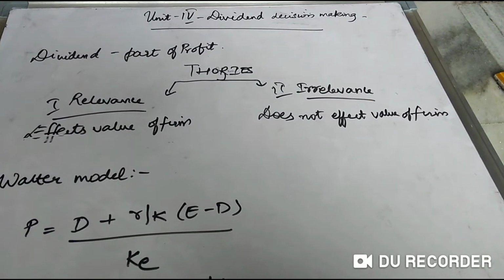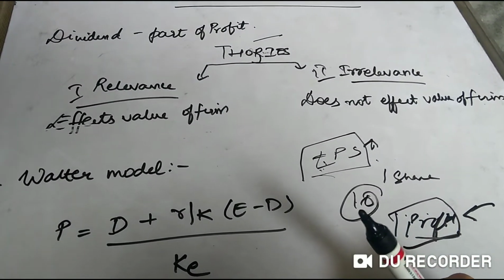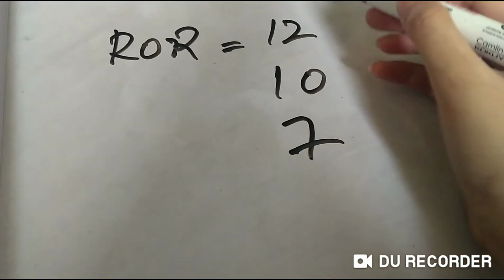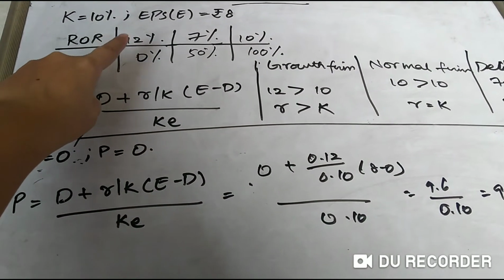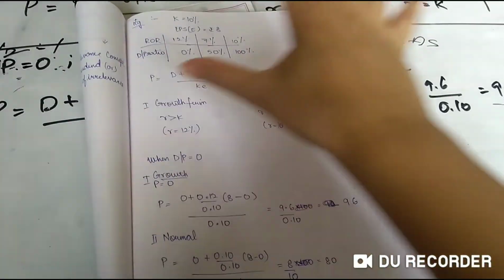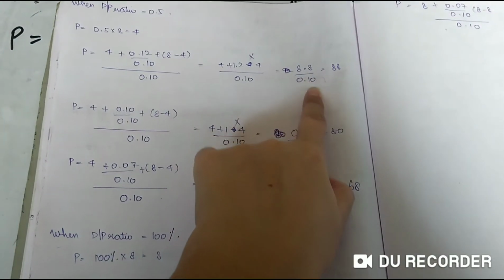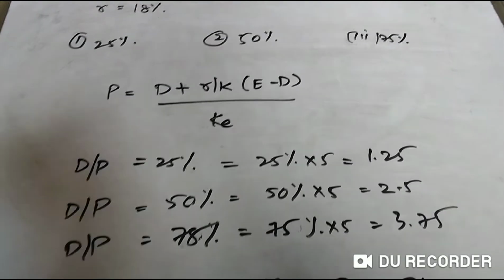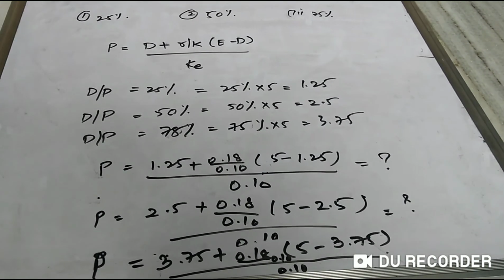Dividend decision- Walter model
OU MBA FM CLASS
Unit 4